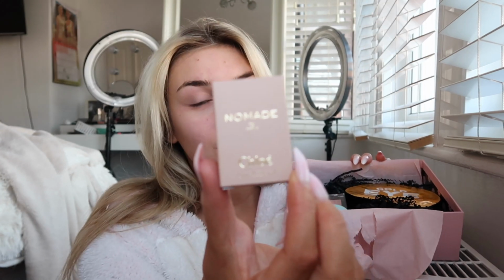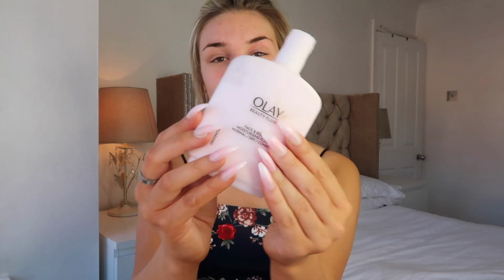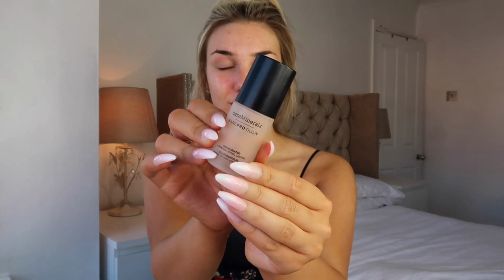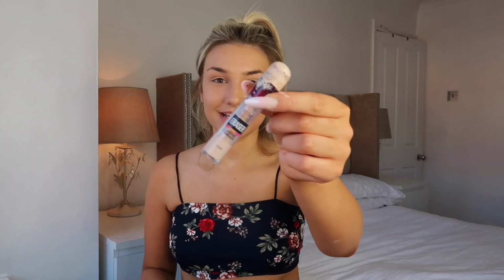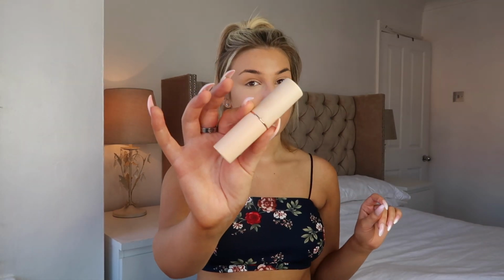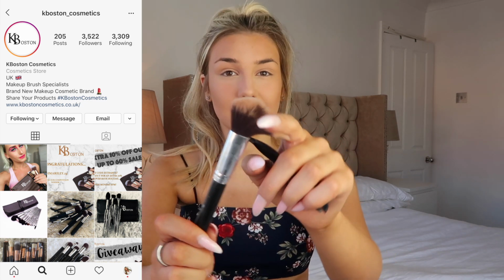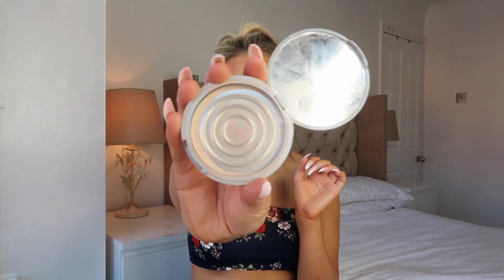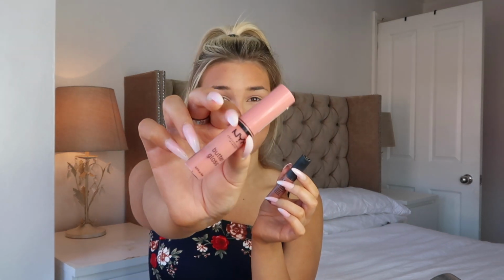get ready with me to stay home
Treat yourself to a mystery Glossybox for just £8 using code LUCYL20

CONTOUR STICK